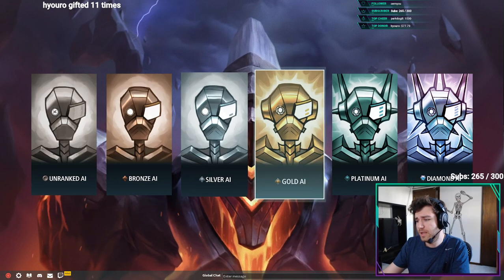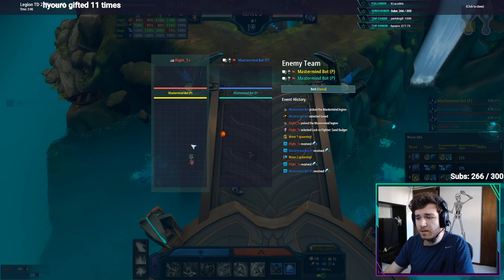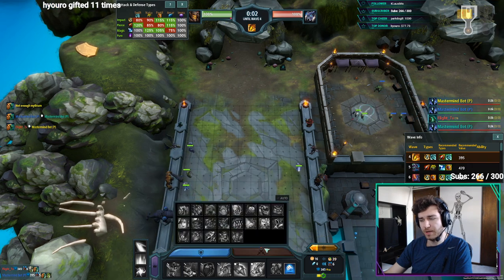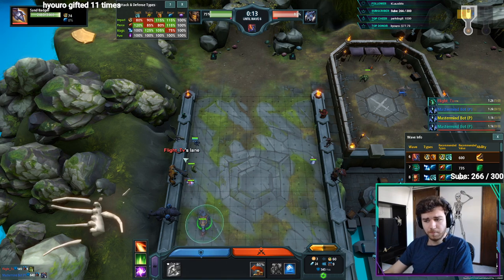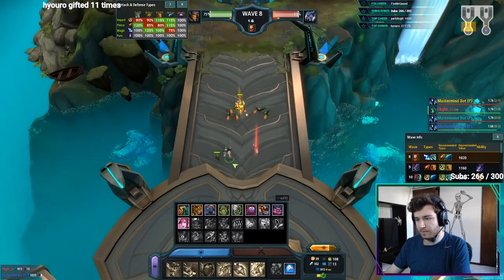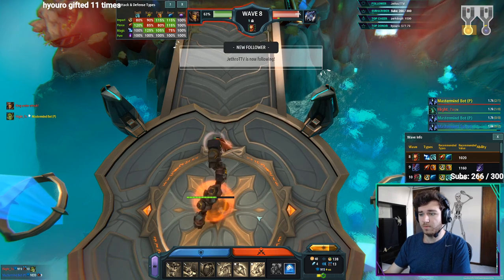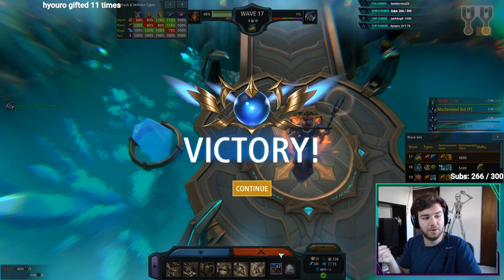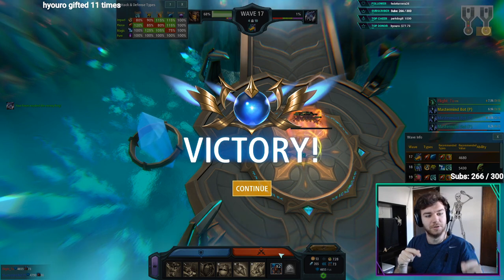Legion TD 2 Sand Badger Lockin Walk Through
Anotha one. This time its a Sand Badger lockin guide! This video is very similar to the grarl/antler/yoz videos in that i take on the plat AI and describe my thought process throughout the roll.

My links!